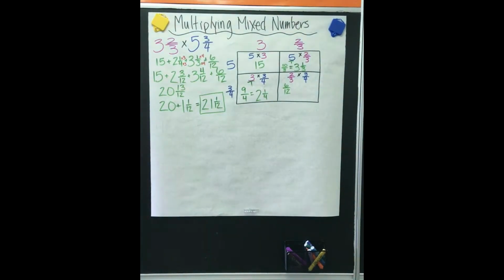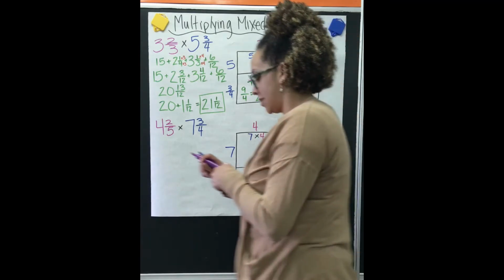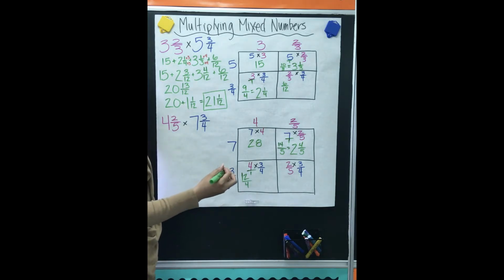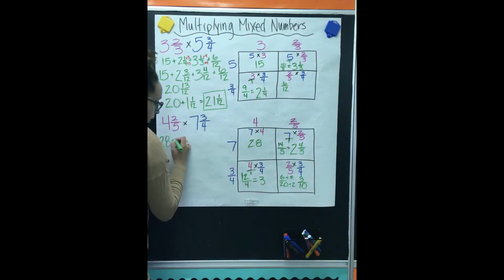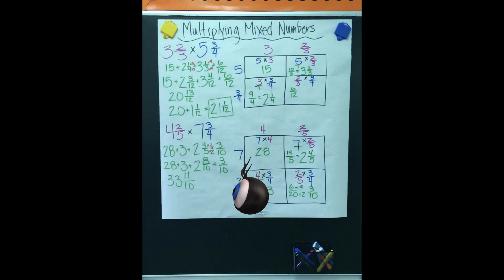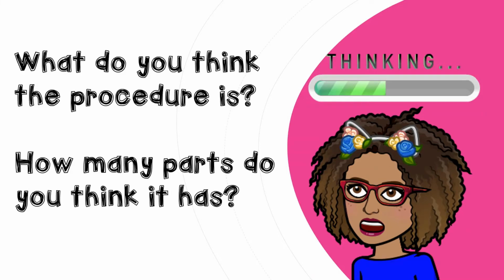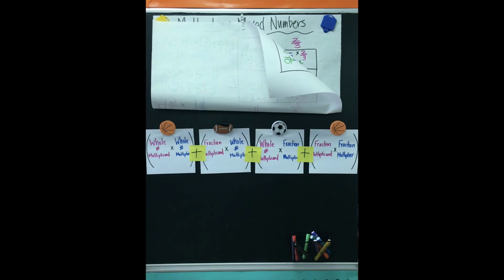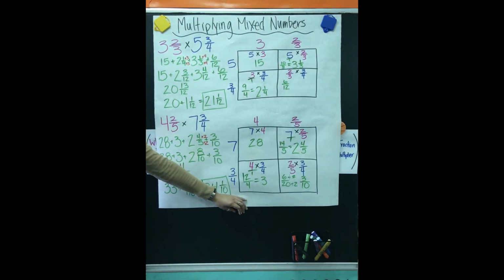Multiplying Mixed Numbers by Mixed Numbers Part 2